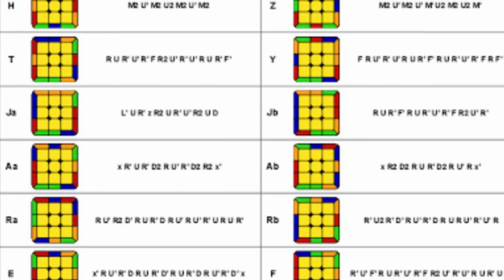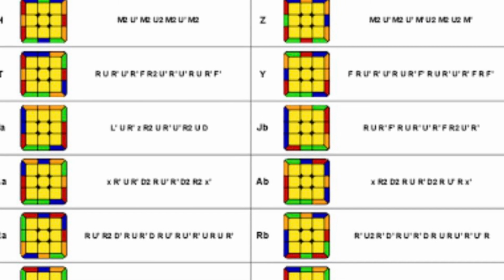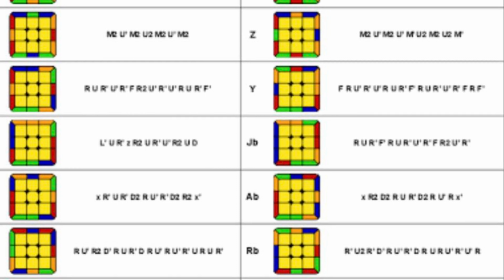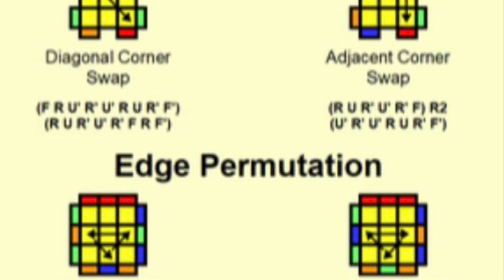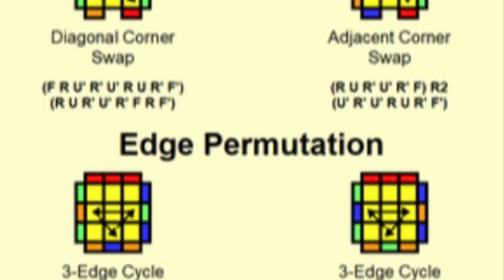Rubiks Cube: All 21 PLL Algorithoms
Cube: Moyu RS3M 2020

PLL stands for the permutation of the last layer. I recommend learning 2 look PLL first.

Huge thanks to Gil Zussman for speedcubedb